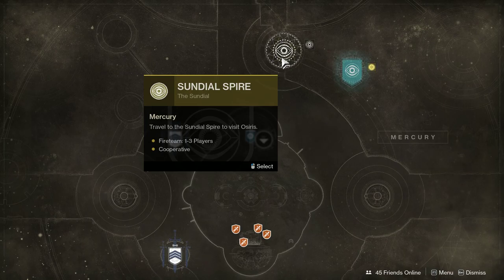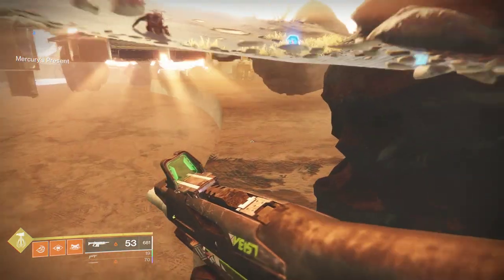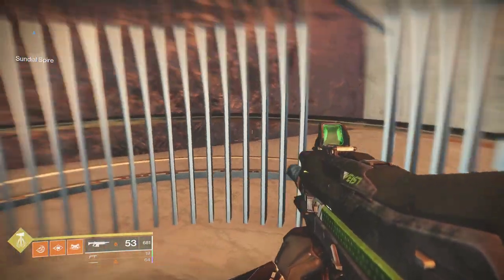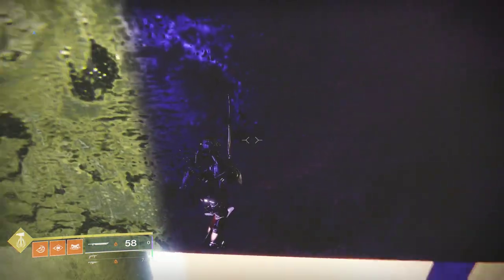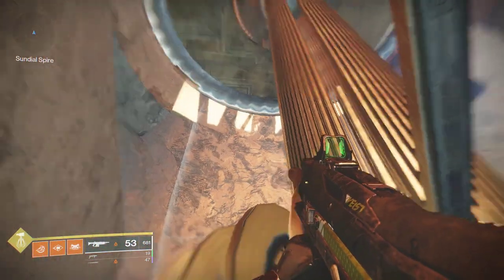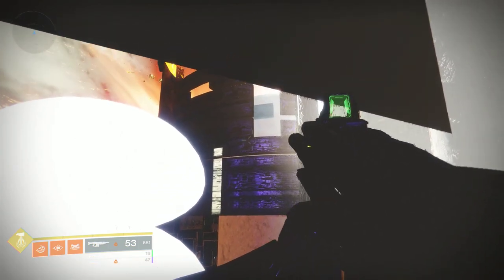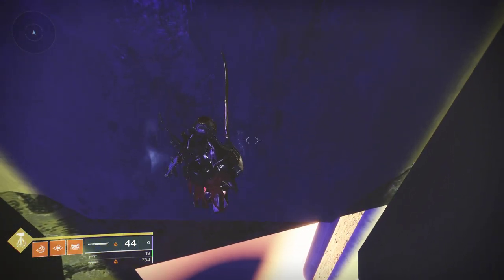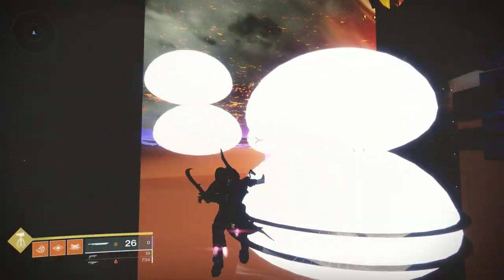Destiny 2 OOB: The Sundial (Viewing the Corridors of Time via Pocket Finish)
More messing around with the new region on Mercury. Managed to find where the Corridors of Time are located. Turns out there are 4 rooms total so far.